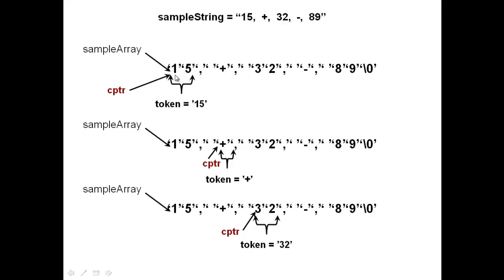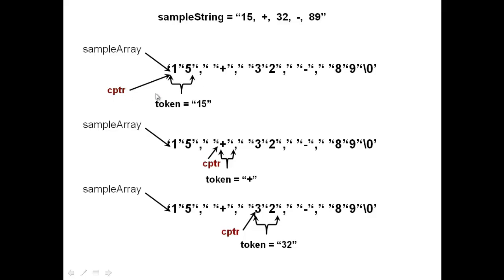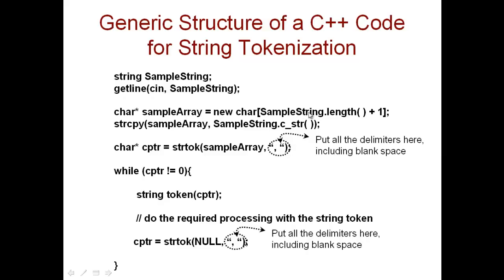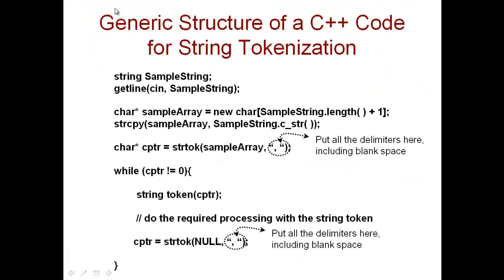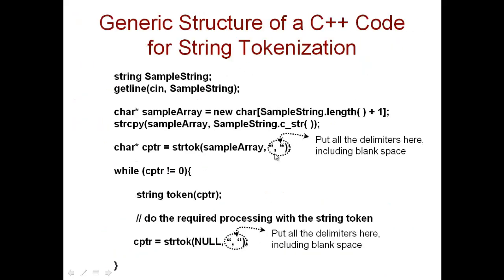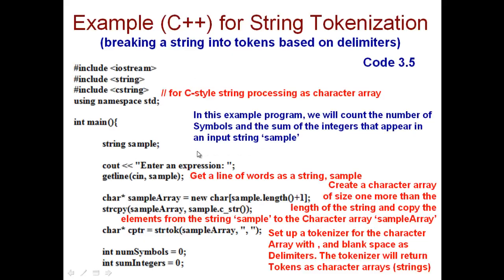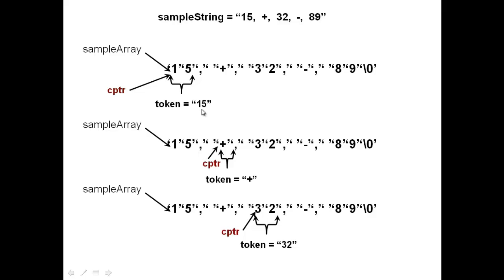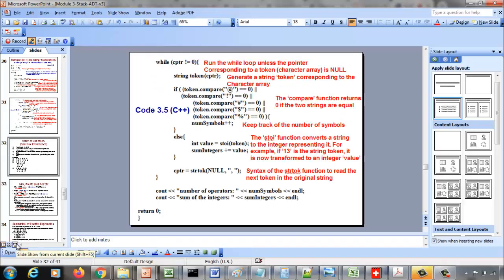CSC 228, Fall 2020: 3.6 String Process Video 2 Tokenization